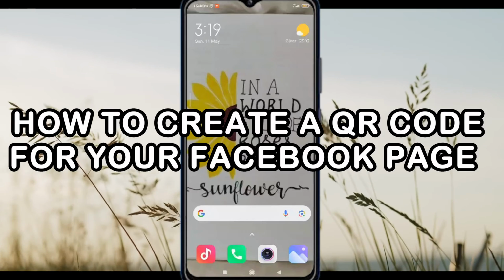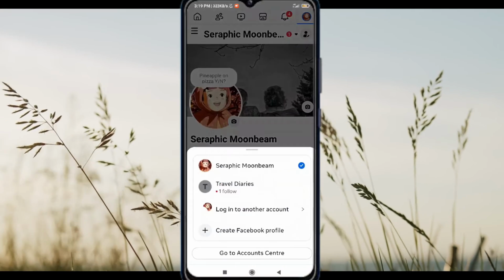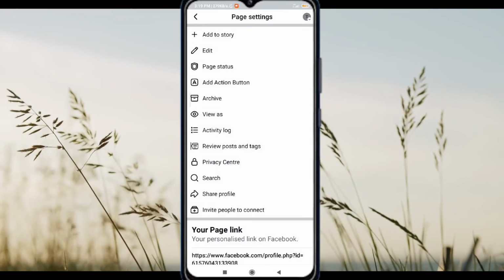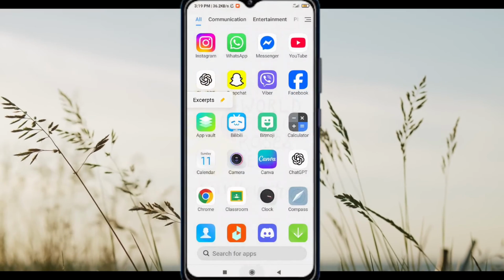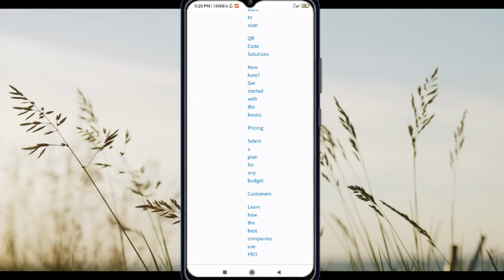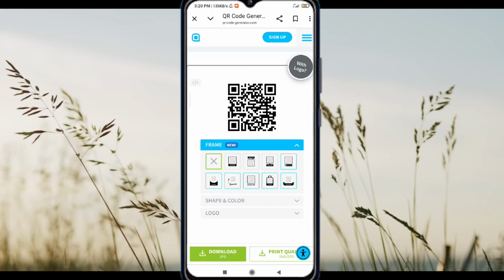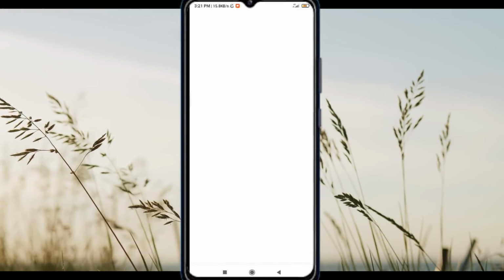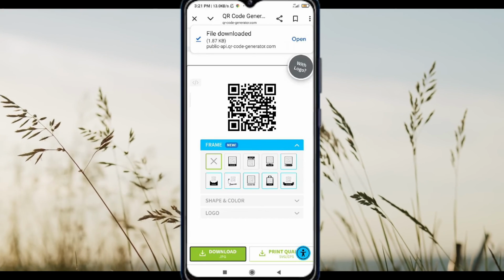How to Create Qr Code for Facebook Page 2025?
Want to make it easier for people to find and follow your Facebook Page? In this quick and easy tutorial, you'll learn how to create a QR code for your Facebook Page that can be scanned instantly from phones and printed on flyers, business cards, packaging, or shared online.

A Facebook QR code is a powerful tool to grow your audience—whether you're a business owner, content creator, or event organizer. With just a few clicks, you can generate a custom QR code that links directly to your Page, helping users connect with you faster and without needing to search manually.

We’ll cover how to find your Facebook Page URL, use trusted QR code generators, customize your code for branding, and test it to ensure it works properly. Plus, tips on where to place your QR code for maximum visibility and engagement both online and offline.